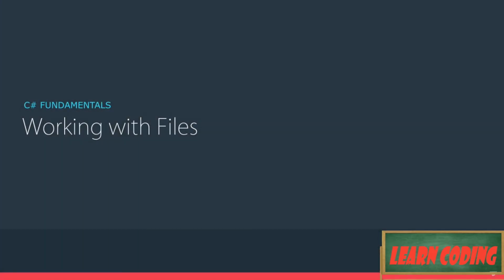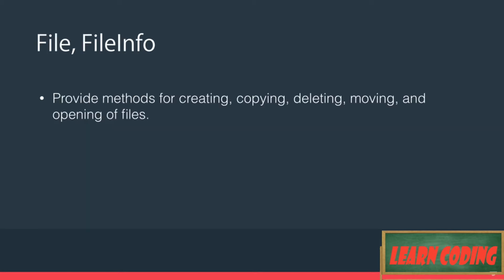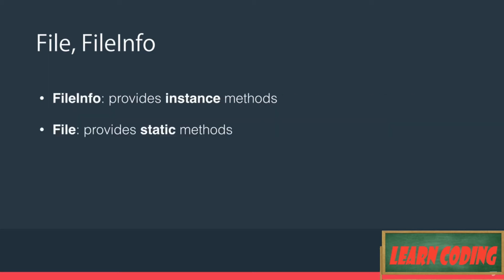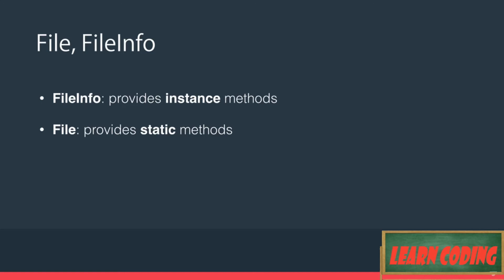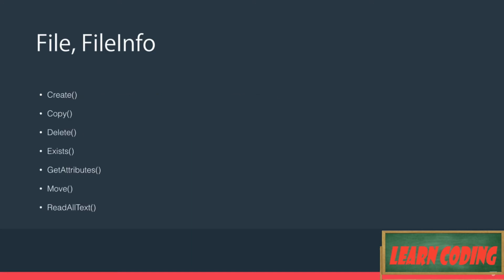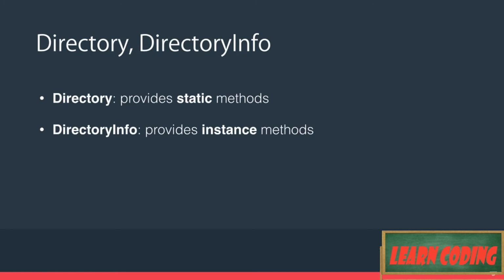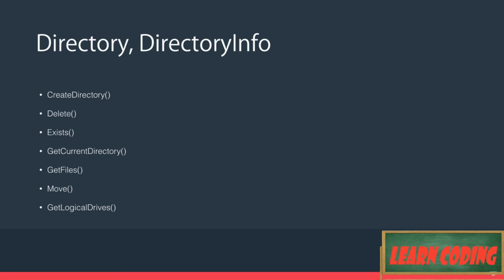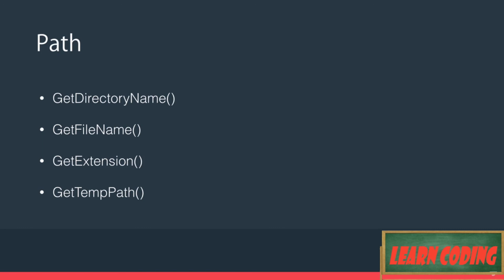System IO Namespace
1- Write a program that reads a text file and displays the number of words.

2- Write a program that reads a text file and displays the longest word in the file.